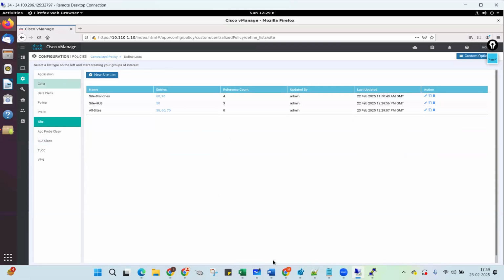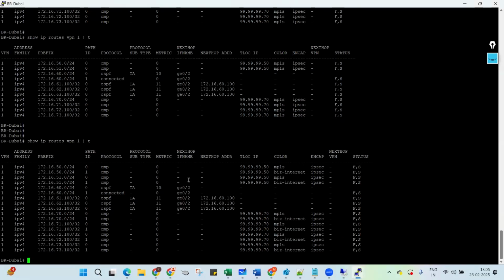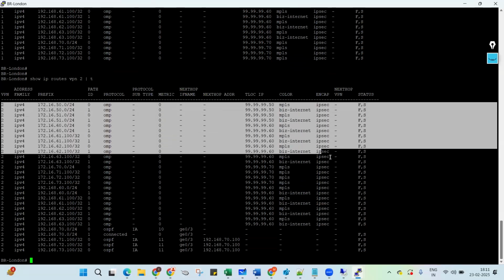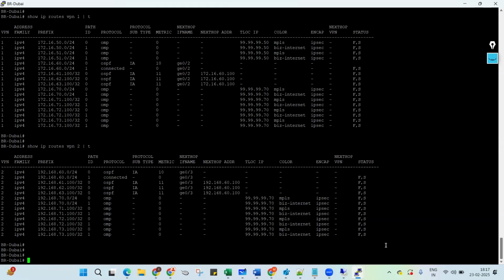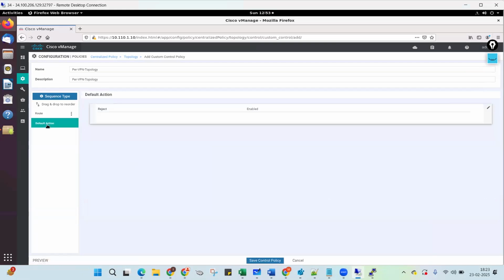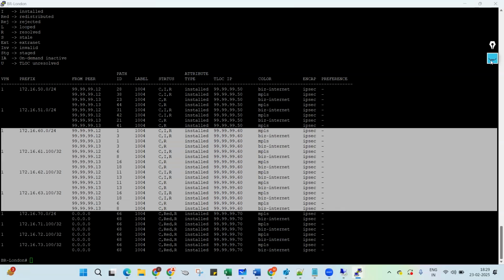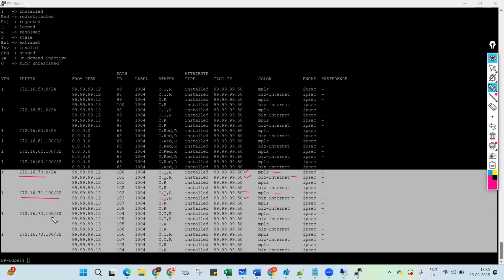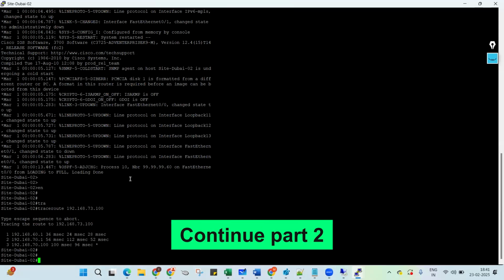Centralized Policy Used Cases in SDWAN End to End | Part 2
🚀 Master SD-WAN Centralized Policy Use Cases - Part 2! 🚀

In this session, we dive deep into how centralized policies work in SD-WAN and their real-world use cases. Understanding centralized policy management is crucial for optimizing network performance, security, and scalability in a modern SD-WAN environment.

🔍 Topics Covered:
✅ Traffic Engineering – End-to-end path tracking for optimal routing
✅ Route Leaking – Enabling controlled route sharing across VPNs
✅ Arbitrary/Per VPN Topologies – Customizing SD-WAN networks based on business needs

This training is perfect for network engineers, security professionals, and IT architects who want to master SD-WAN and its policy-based control.

📌 Don’t miss Part 2 for deeper insights!

✨Hashtags✨